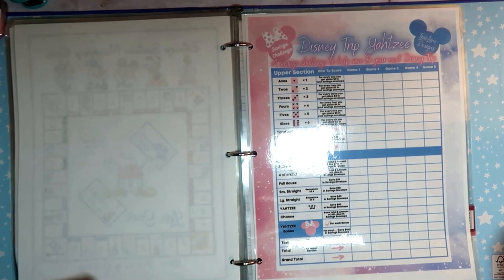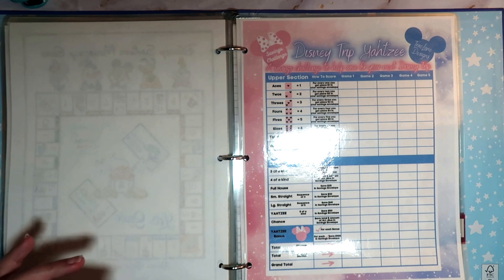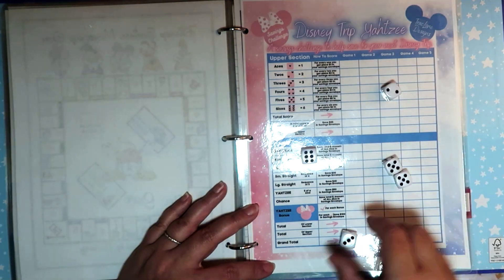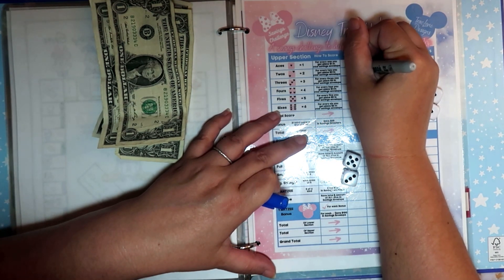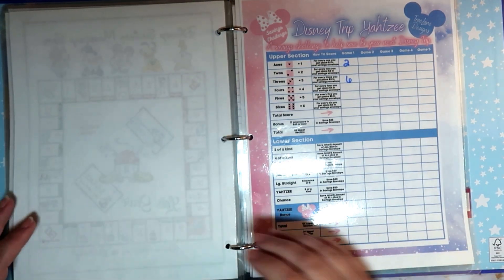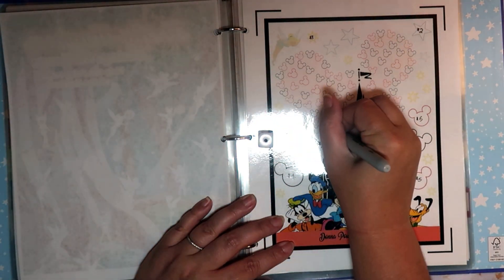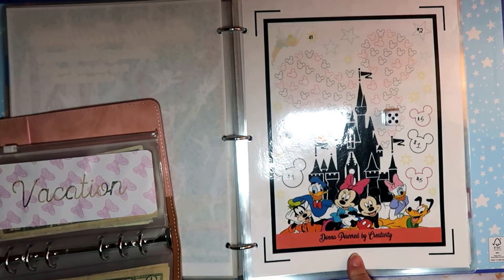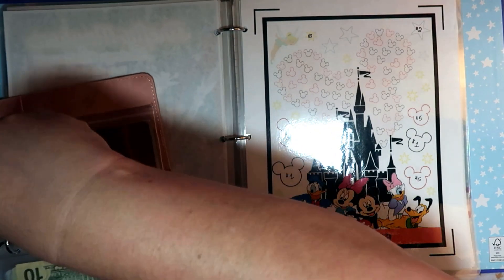Lets Play a Savings Challenge Game & Stuff some Savings Challenges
I truly hope this video and all to come, help me stay on track with our budget. Our budget is our budget. Yours may not look like it and that is ok. All budgets are personal to who has/uses said budget. We work with a low income trying to keep everything to about $2000 a month or less...  I am by no means a professional in any way. This is just how my husband and I have decided to do our budget to hopefully get and stay on track.

Other channels/stores mentioned in video:
Wallet from  @AllThingsPlanned
 Envelopes from my Etsy Shop (link below)

Check out Fetch. It's a free app that turns grocery receipts into rewards. Just scan any grocery receipt, and earn points towards awesome rewards. You'll earn at least 10n all listed brands and products, and gain access to exclusive offers that earn you even more points. No more entering codes, completing tasks or jumping through any hoops! Just scan your grocery receipt, and get rewarded.